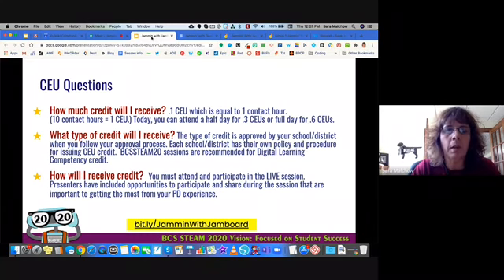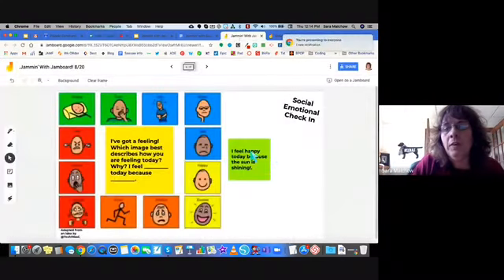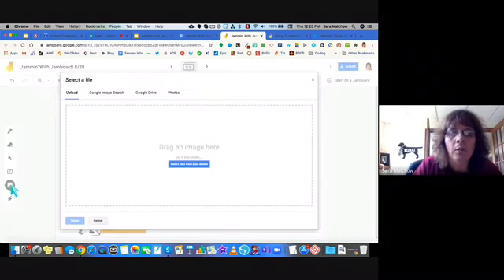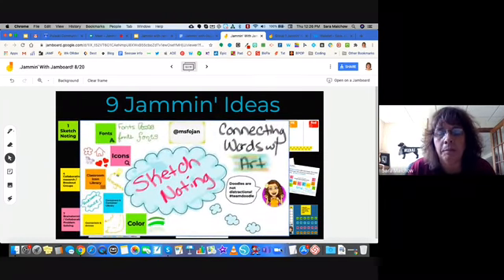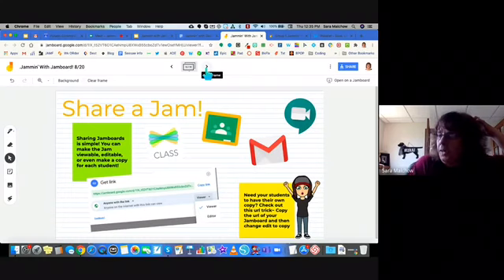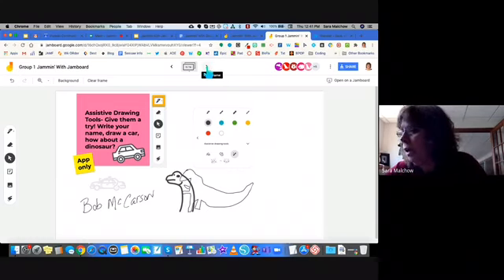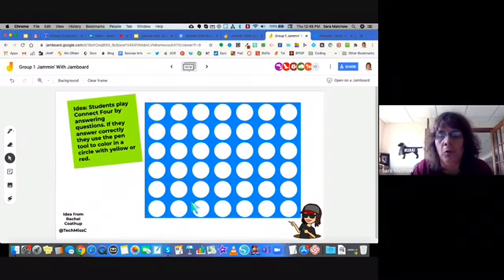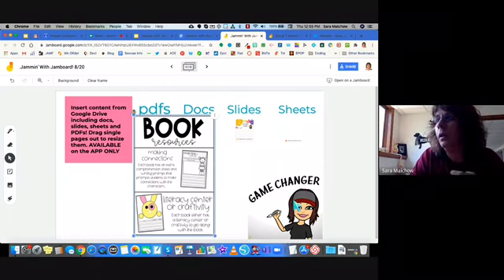Jammin' With Jamboard~ BCSSteam20